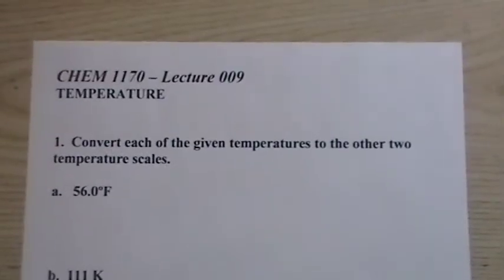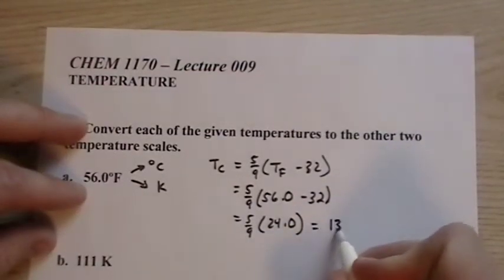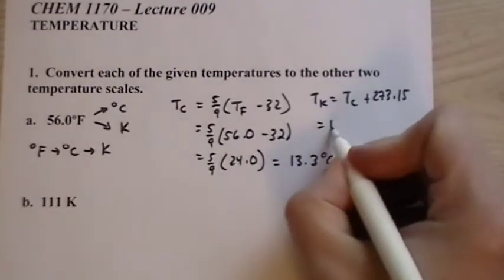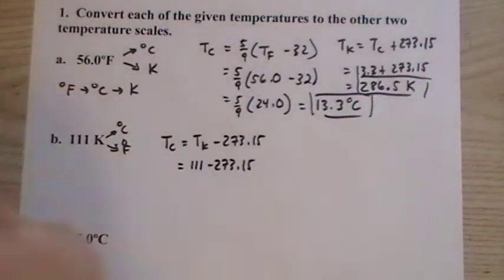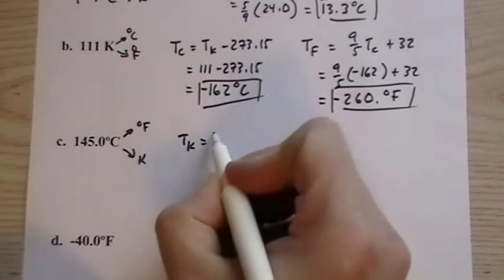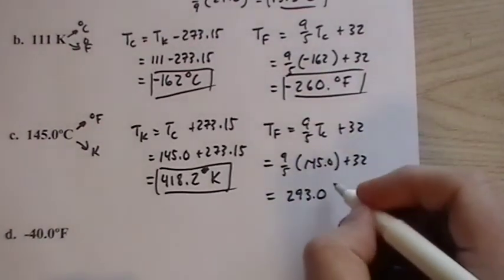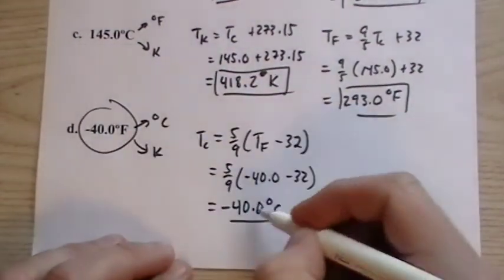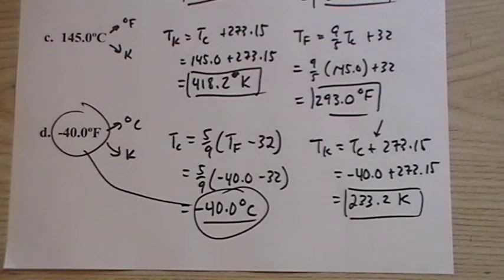CHEM 1170 Lecture 009 Temperature